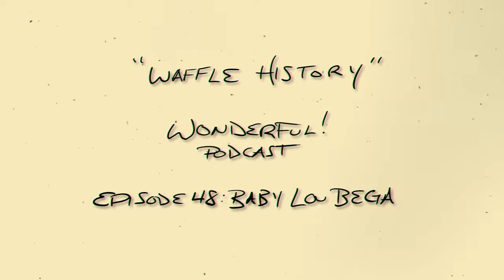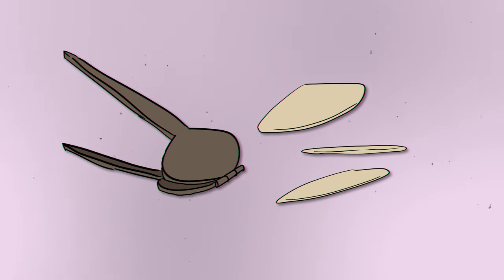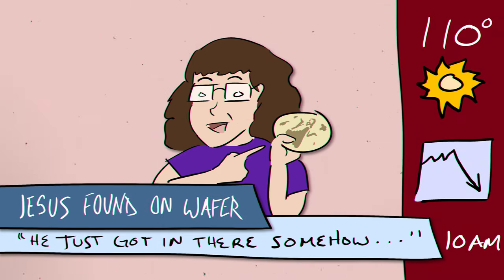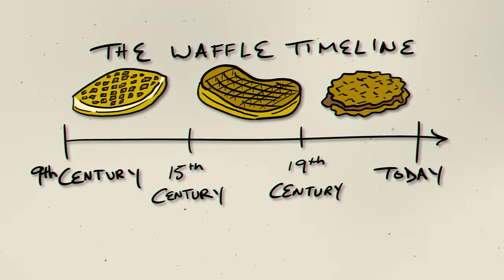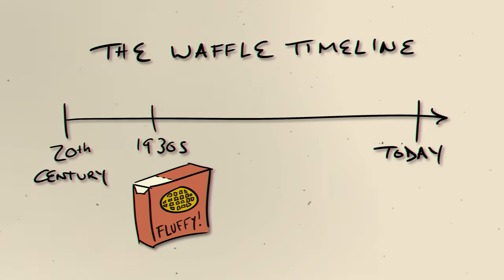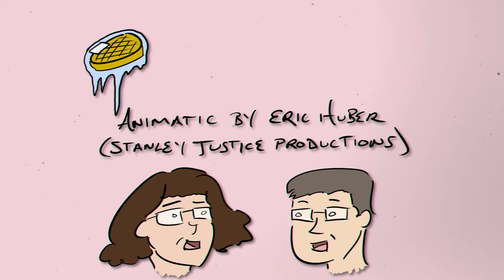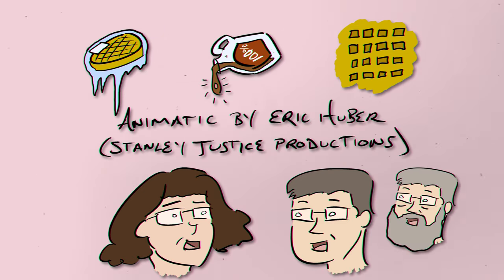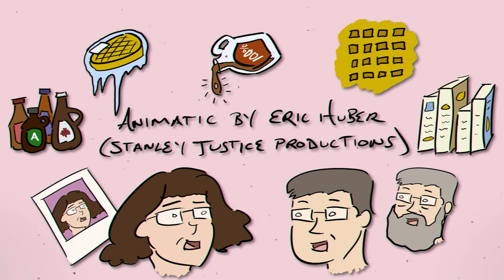Waffle History - Wonderful! Animatic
Waffle History from the Wonderful! podcast; Episode 48: Baby Lou Bega. (6:05-9:42)